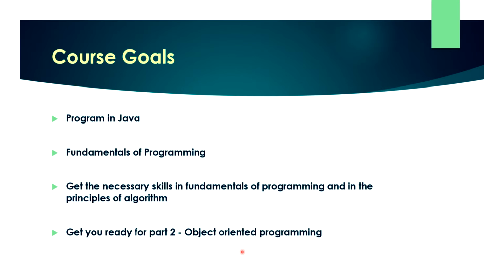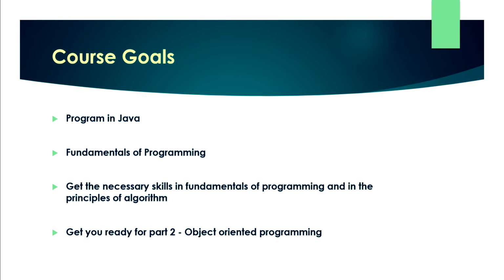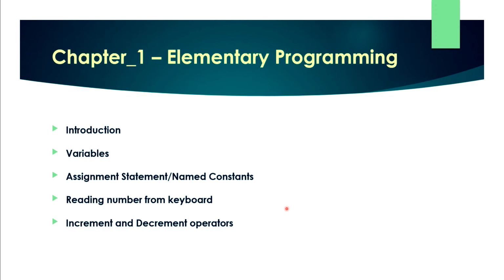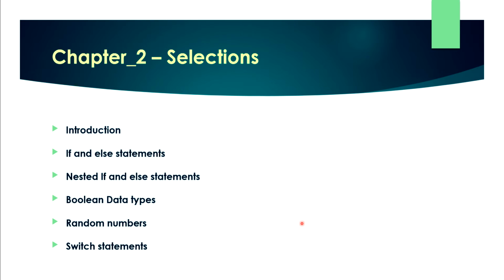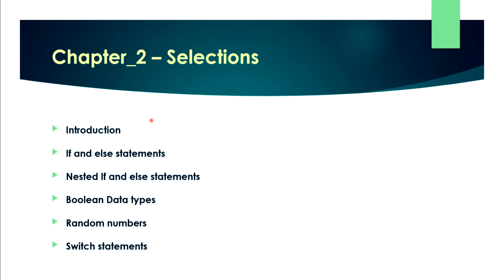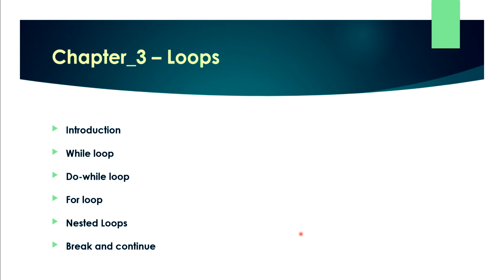Java Programming Introduction - UDEMY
This gives you the introduction to Java Programming for the course in   UDEMY. The link to this is: